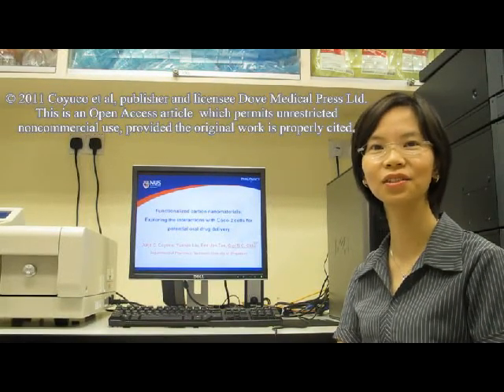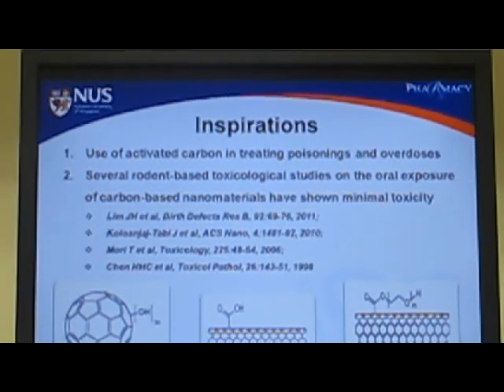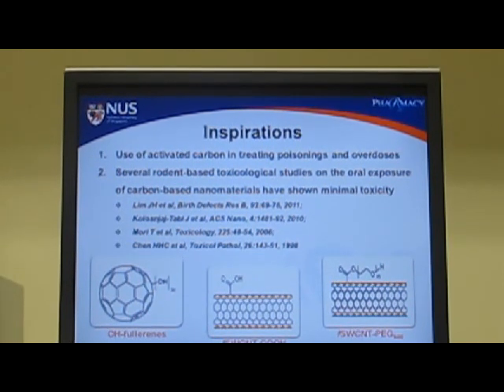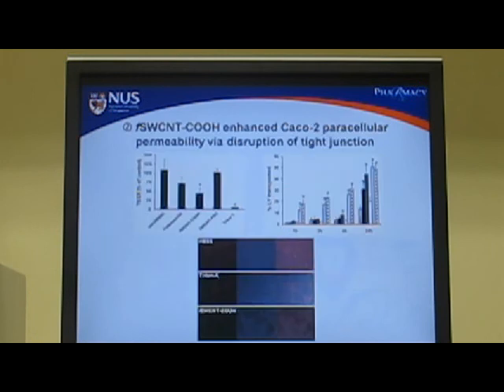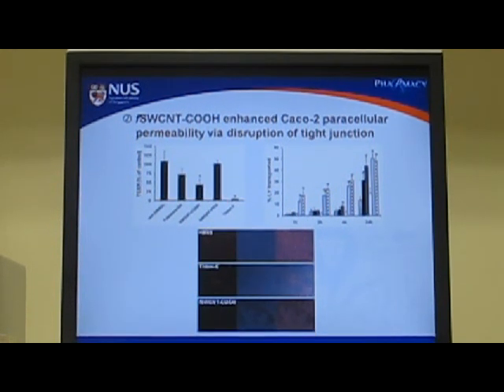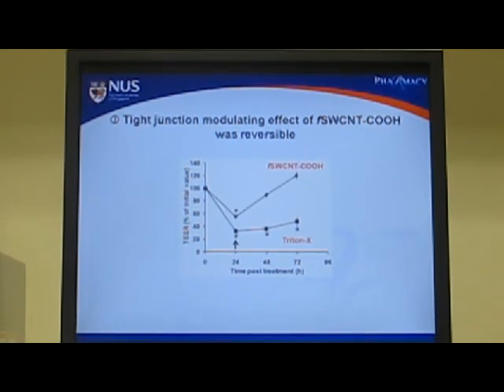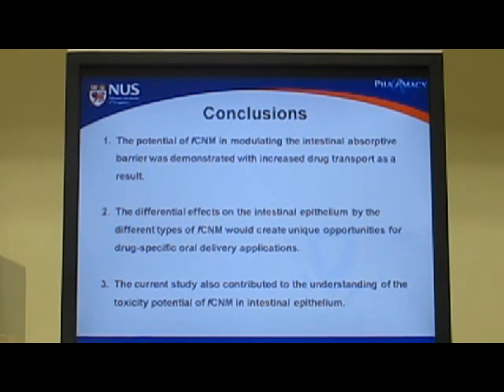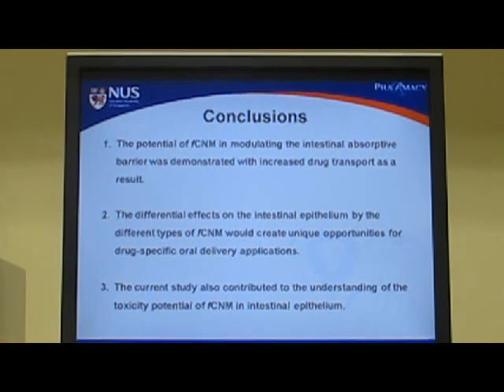Functionalized carbon nanomaterials - Video abstract: 23962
Video abstract of original research paper "Functionalized carbon nanomaterials: exploring the interactions with Caco-2 cells for potential oral drug delivery" published in the International Journal of Nanomedicine by Jurja Coyuco, Yuanjie Liu, Bee-Jen Tan, et al.

Abstract: Although carbon nanomaterials (CNMs) have been increasingly studied for their biomedical applications, there is limited research on these novel materials for oral drug delivery. As such, this study aimed to explore the potential of CNMs in oral drug delivery, and the objectives were to evaluate CNM cytotoxicity and their abilities to modulate paracellular transport and the P-glycoprotein (P-gp) efflux pump. Three types of functionalized CNMs were studied, including polyhydroxy small-gap fullerenes (OH-fullerenes), carboxylic acid functionalized single-walled carbon nanotubes (fSWCNT-COOH) and poly(ethylene glycol) functionalized single-walled carbon nanotubes (fSWCNT-PEG), using the well-established Caco-2 cell monolayer to represent the intestinal epithelium. All three CNMs had minimum cytotoxicity on Caco-2 cells, as demonstrated through lactose dehydrogenase release and 3-(4,5-dimethyliazol-2-yl)-2,5-diphenyltetrazolium bromide (MTT) assays. Of the three CNMs, fSWCNT-COOH significantly reduced transepithelial electrical resistance and enhanced transport of Lucifer Yellow across the Caco-2 monolayer. Confocal fluorescence microscopy showed that fSWCNT-COOH treated cells had the highest perturbation in the distribution of ZO-1, a protein marker of tight junction, suggesting that fSWCNT-COOH could enhance paracellular permeability via disruption of tight junctions. This modulating effect of fSWCNT-COOH can be reversed over time. Furthermore, cellular accumulation of the P-gp substrate, rhodamine-123, was significantly increased in cells treated with fSWCNT-COOH, suggestive of P-gp inhibition. Of note, fSWCNT-PEG could increase rhodamine-123 accumulation without modifying the tight junction. Collectively, these results suggest that the functionalized CNMs could be useful as modulators for oral drug delivery, and the differential effects on the intestinal epithelium imparted by different types of CNMs would create unique opportunities for drug-specific oral delivery applications.